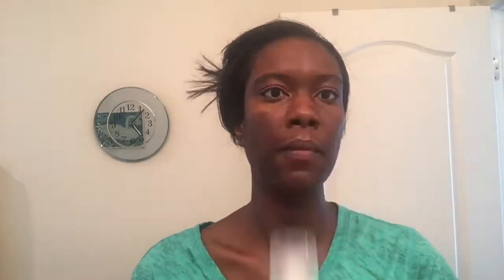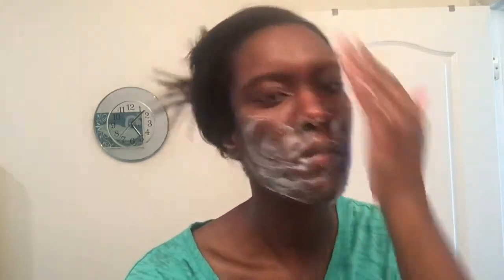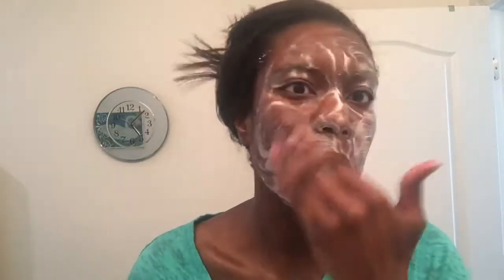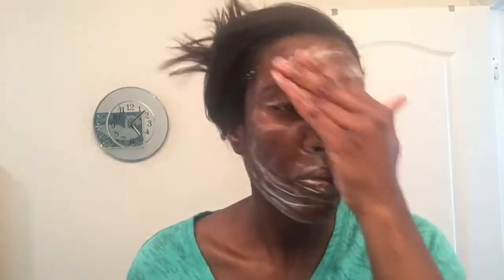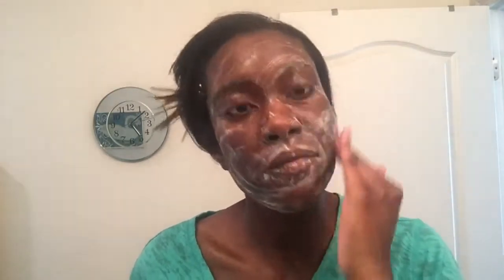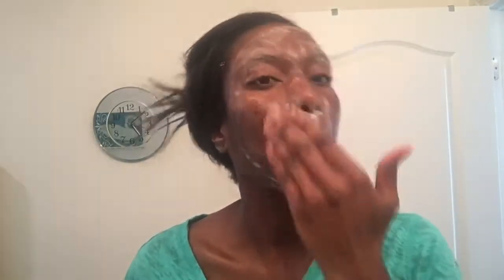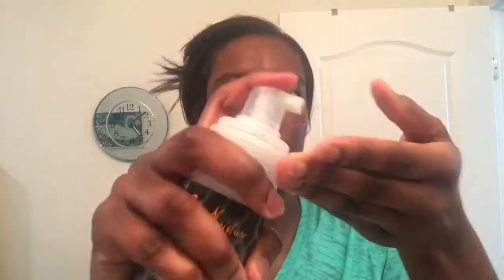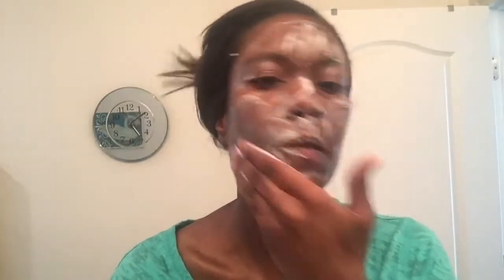Get Unready With Me: Nighttime Skin Routine w/SheaMoisture Skincare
Get unready with me as I show my current nighttime skin routine using two products from the SheaMoisture African Black Soap & Bamboo Charcoal line.

Why I'm Breaking Up With SheaMoisture

Skincare DIY: A Great Homemade Facial Toner For Clearer Skin

Products were sent to me by SheaMoisture as part of the Sheabassador program. However, I've been a fan of SheaMoisture products for a while so this review and tutorial are from my own point of view and all opinions are my own.